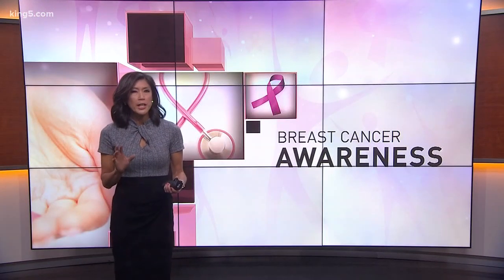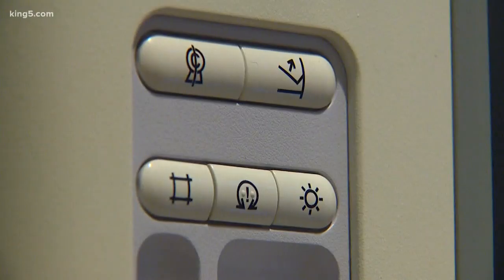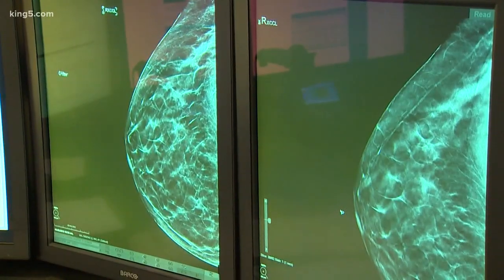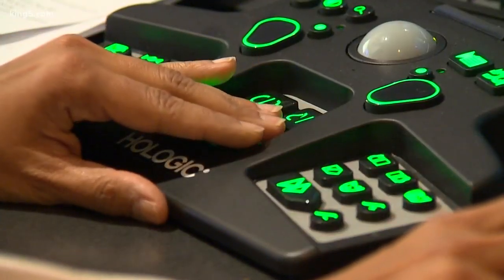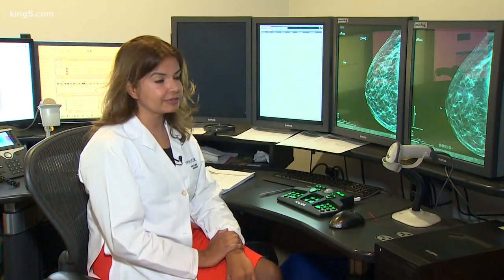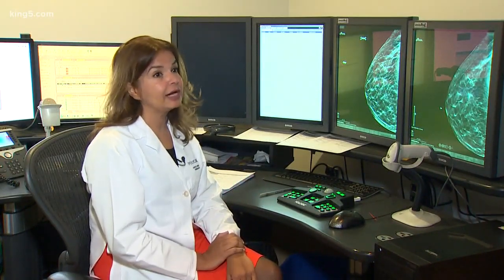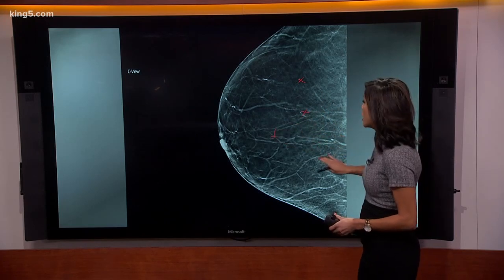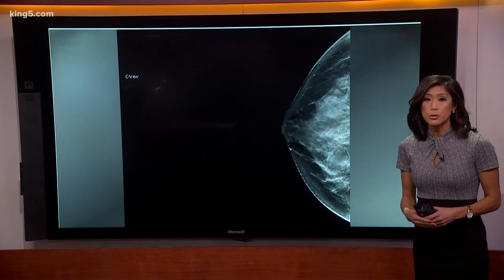2D vs. 3D mammography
Mimi Jung looks at how 3D mammograms are giving doctors a more accurate way to detect breast cancer.